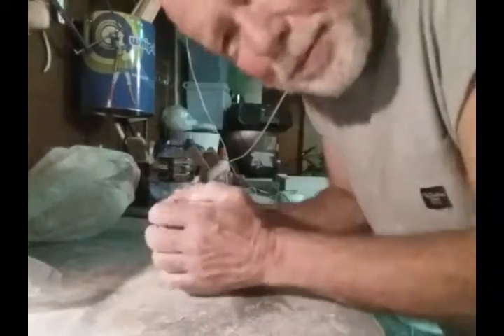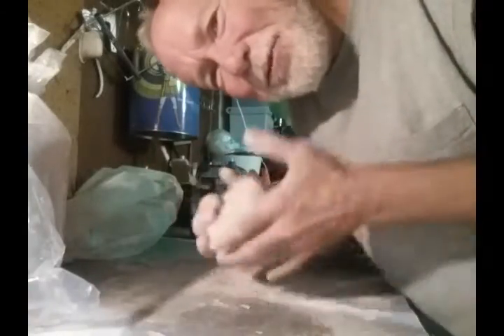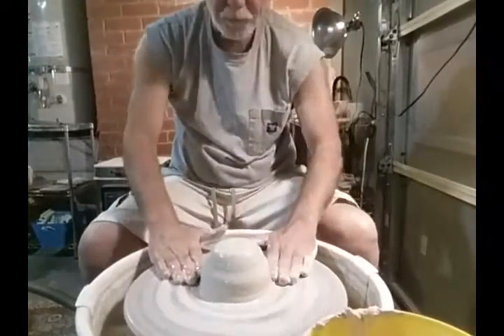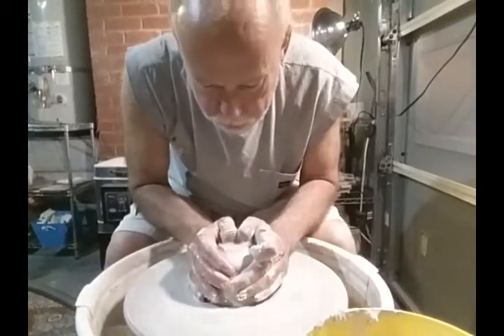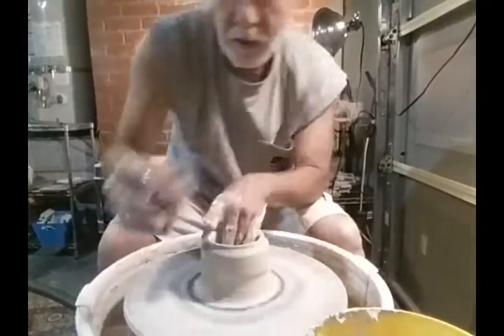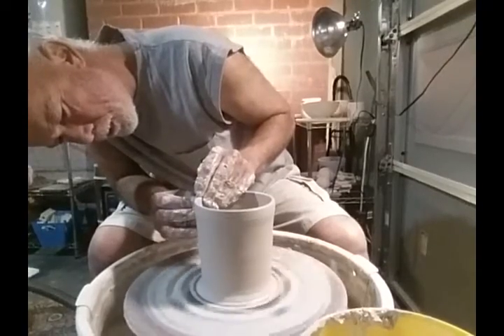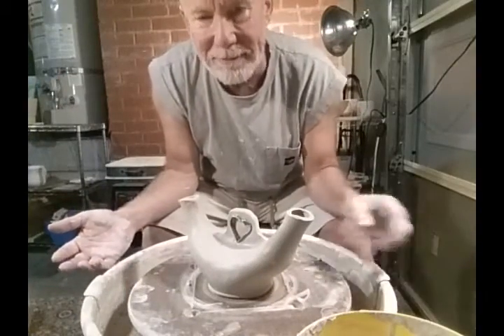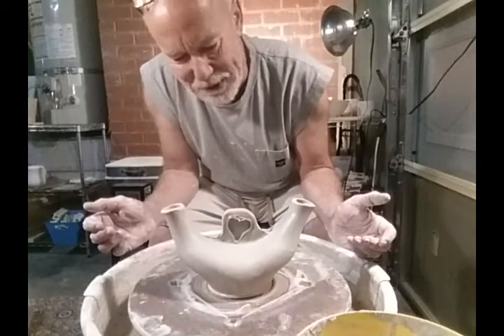Throwing a Mexican Wedding Vase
Scotty tries his hand at throwing a Mexican Wedding Vase, also called a Native American Wedding Vase.